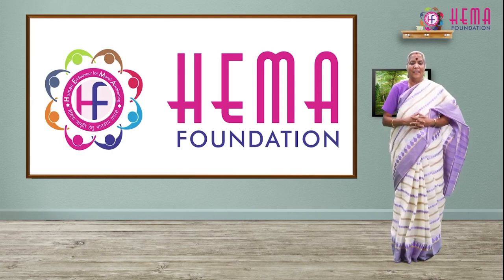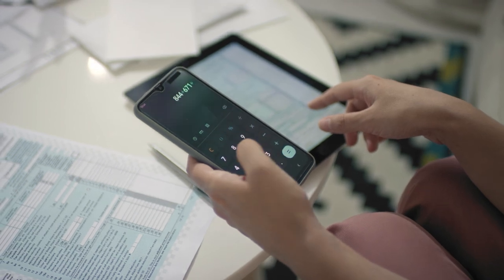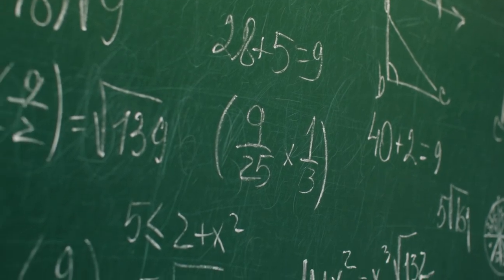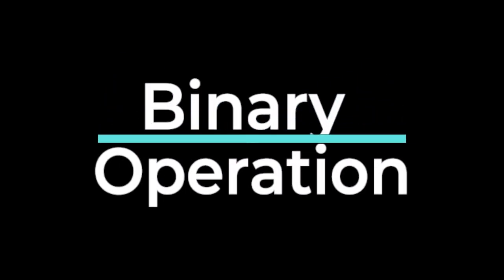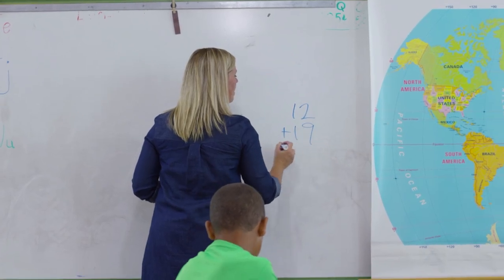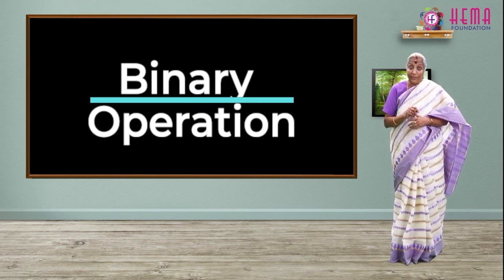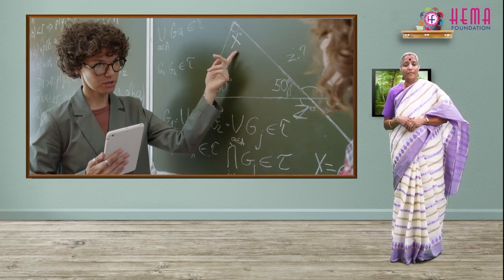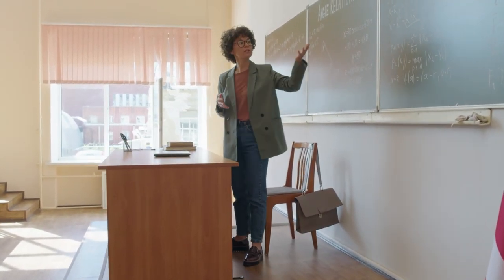Integrated Learning with Subject (Politeness - Math) By Dr. Vijayam Ravi English